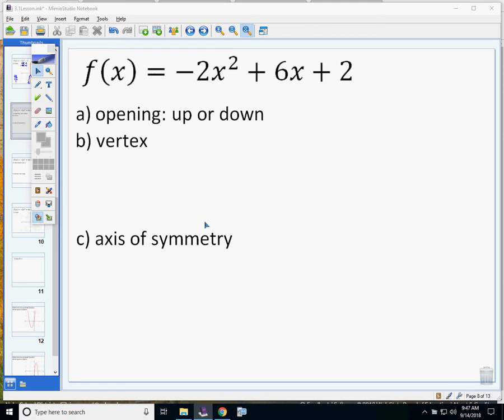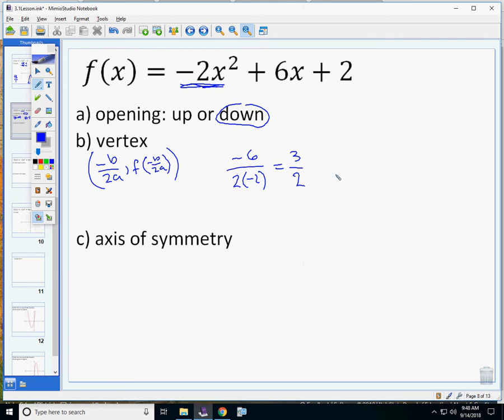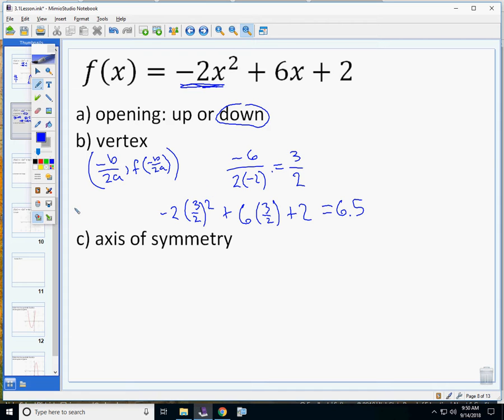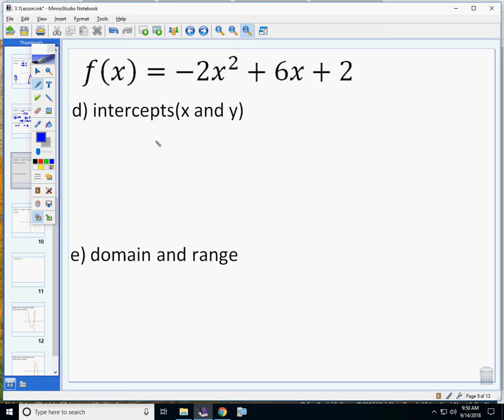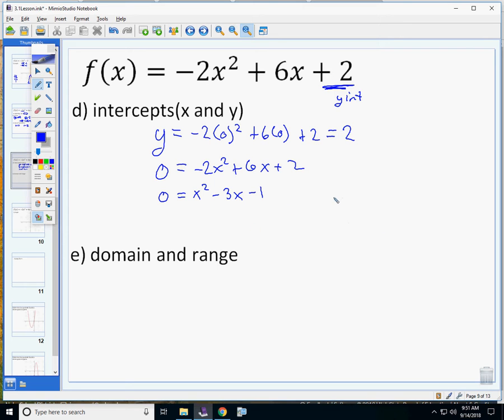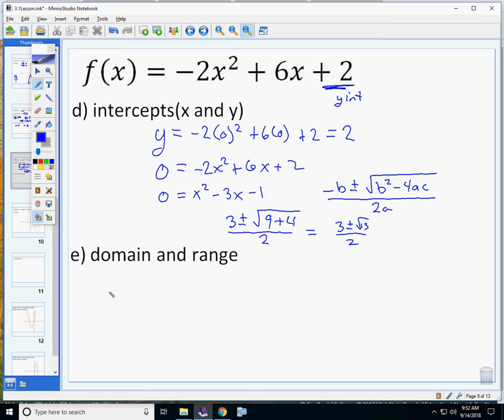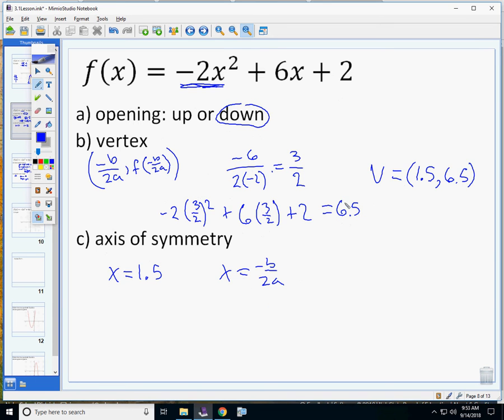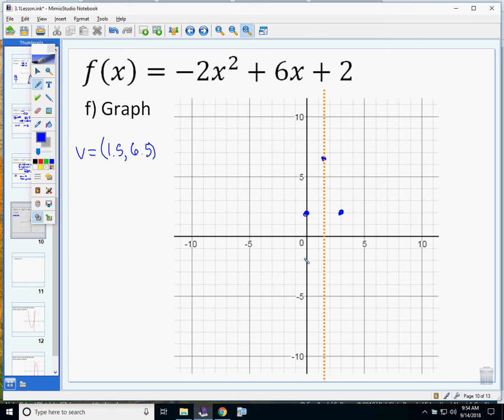PreCalc 3 1 Lesson 3